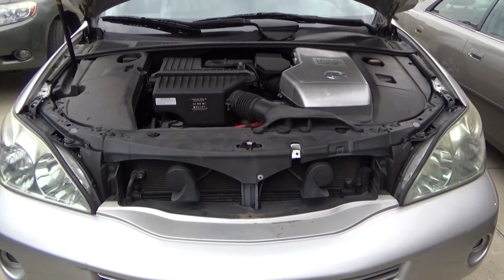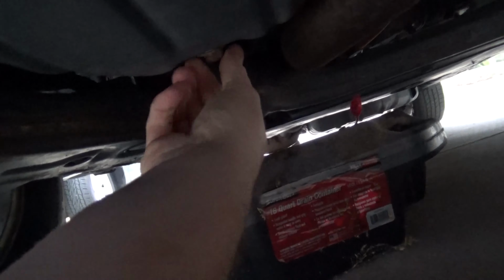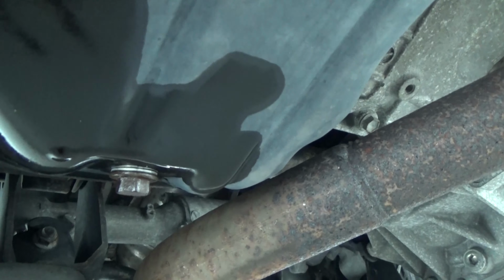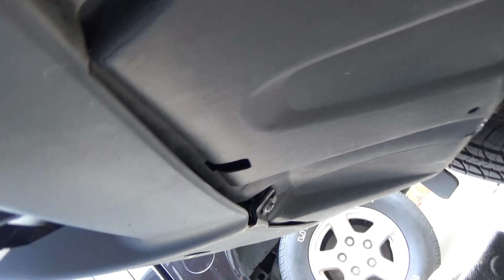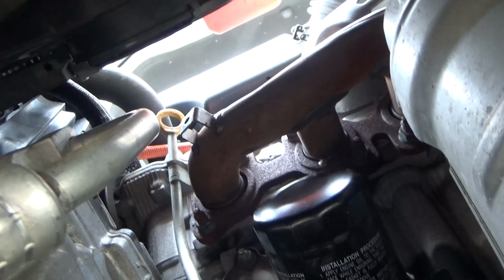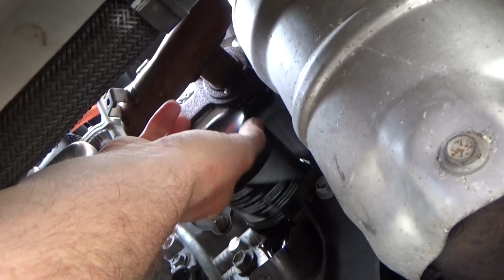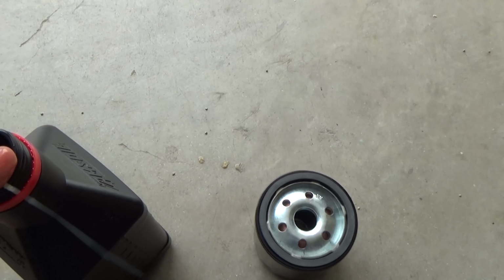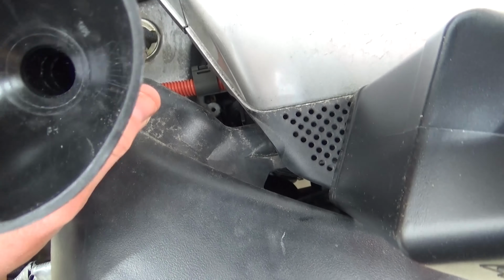Change Oil in Lexus Hybrid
How to change the oil in your Lexus Hybrid SUV.  This video specifically covers a 2007 Lexus RX400h but is similar across the Toyota Highlander models as well.